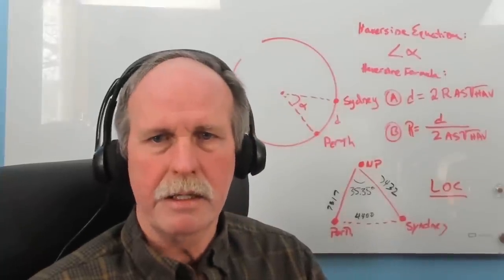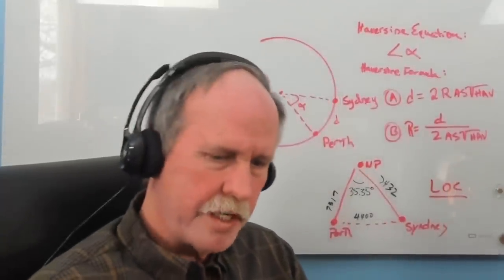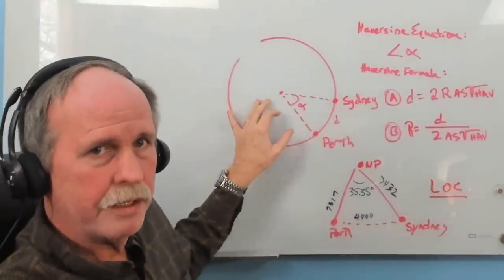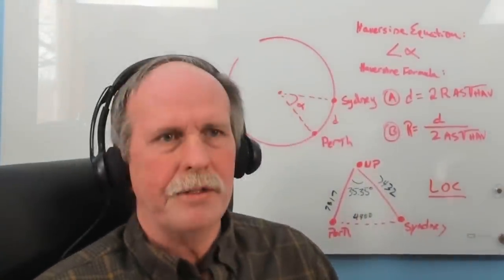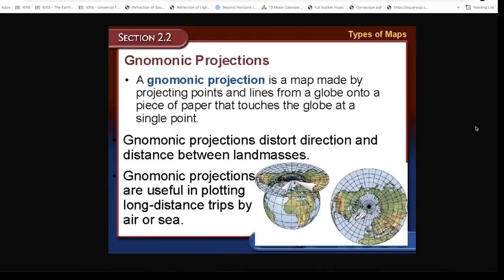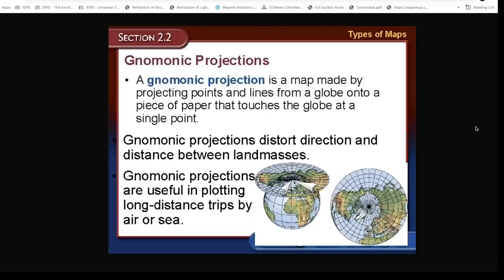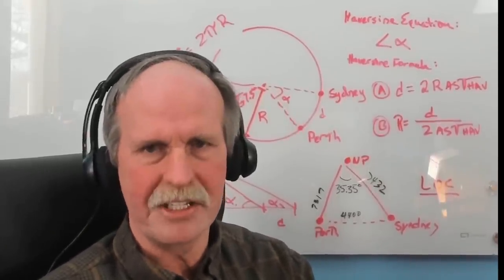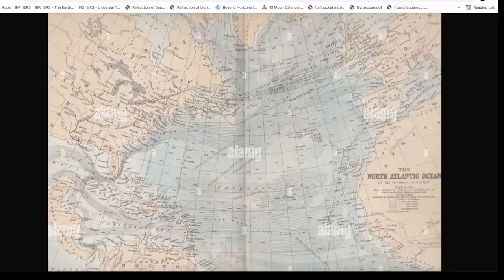Bob Responds to Brian's Logic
This is the edited and shortened version of my livestream response to Brian's Logic- a science denier that took issue with my evidence the earth was a globe based on the actual, measured distance between the cities of Perth and Sydney, Australia.

On a flat plane, this distance would be determined by solving the third side of a triangle formed by connecting Perth, Sydney and the North Pole.  On a globe earth, it would be determined by the Haversine Formula.  The actual distance between Perth and Sydney (1778 Nautical Miles) will allow us to rule out one of the two possibilities.

As an added bonus, I go over Brian's understanding of Spherical Geometry/Trigonometry, Great Circles and Rhumb Lines.

This is the ASTROLABE I'd like to get for the channel. The cost is $400.   If you would like to help, here is the paypal fundraiser